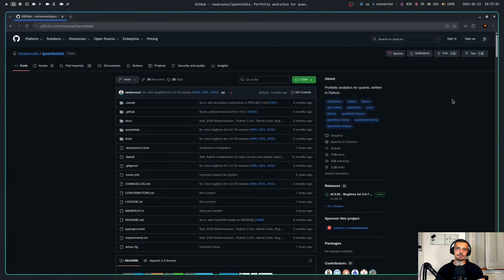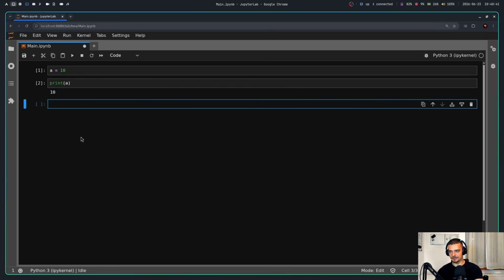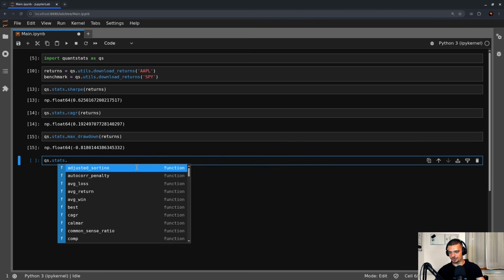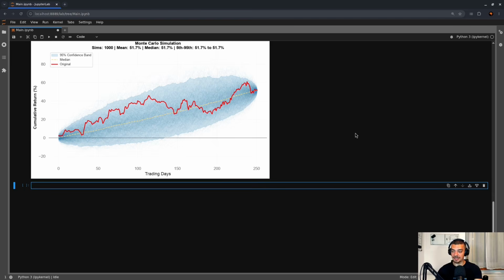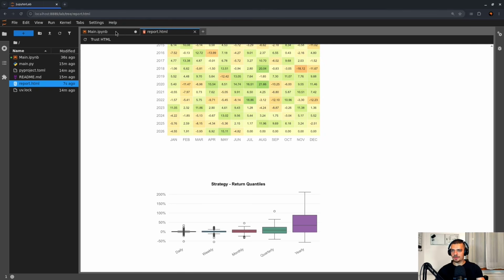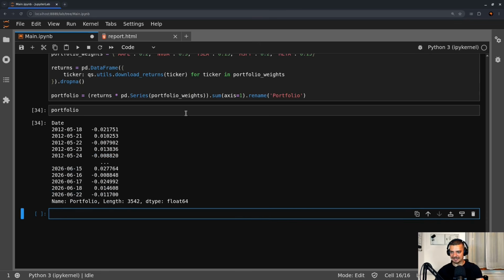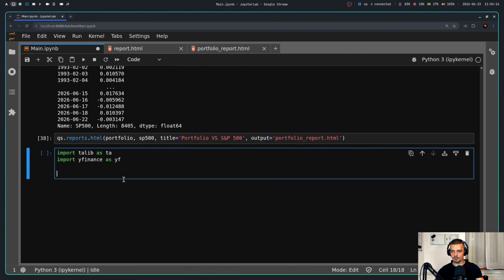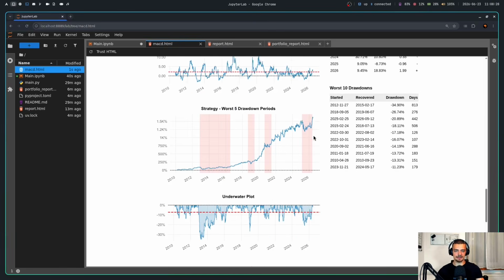Portfolio Analysis in Python with QuantStats